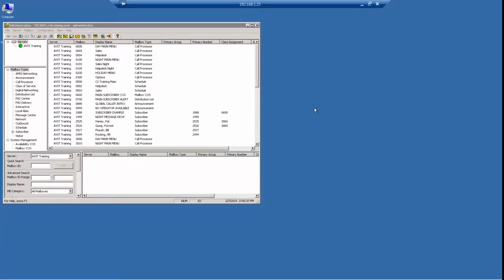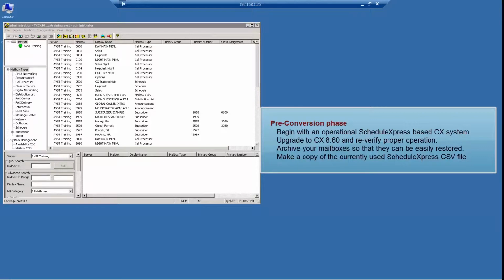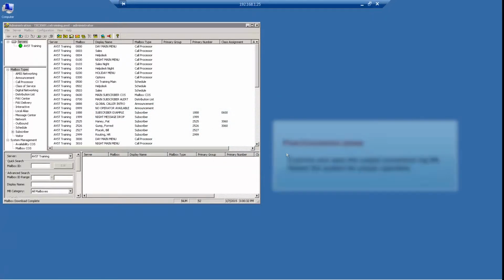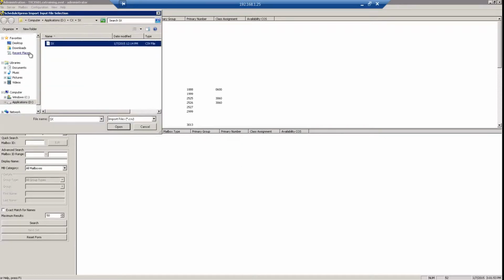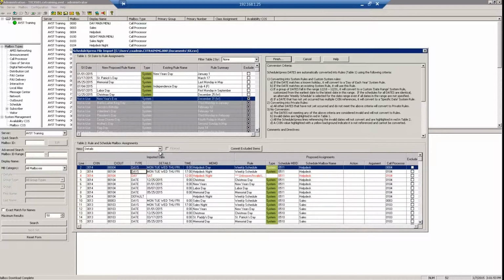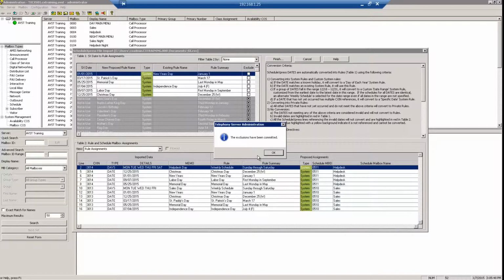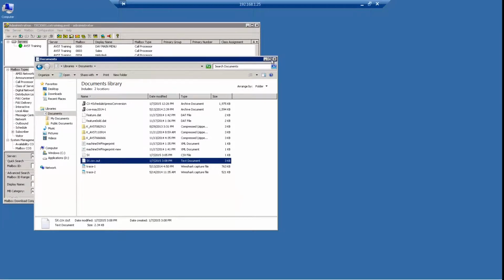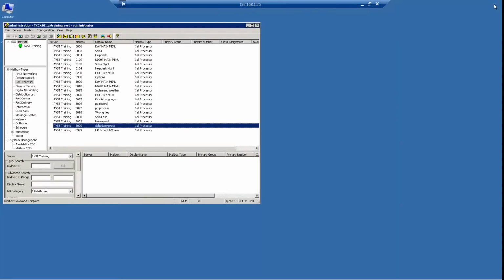AVST CX-E 8.6 Training - Using the ScheduleXpress Import Utility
Included in CX 8.6 is a utility to import your ScheduleXpress schedule. Learn how to use this utility to automate the conversion from ScheduleXpress to the new 8.6 Call Routing.